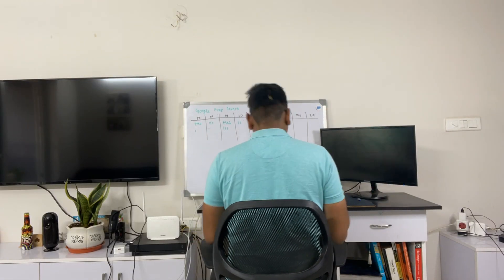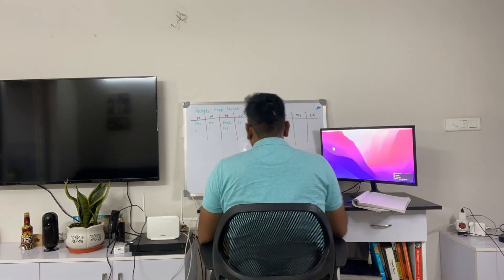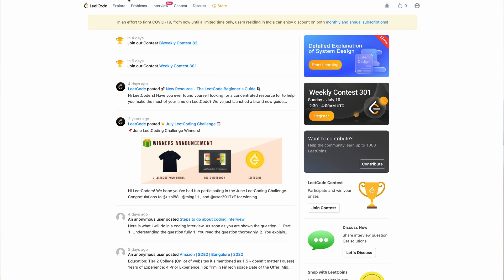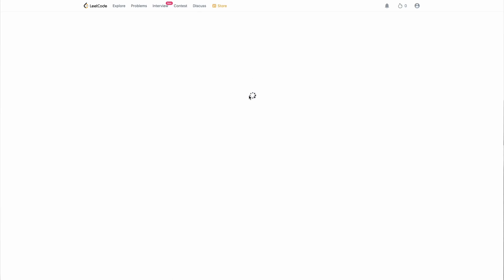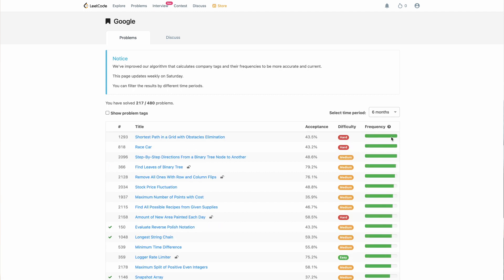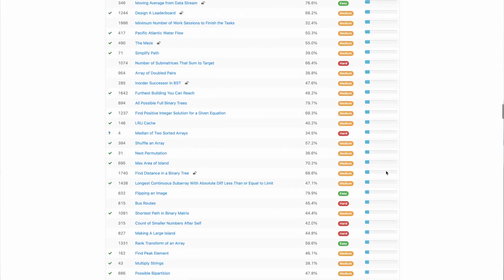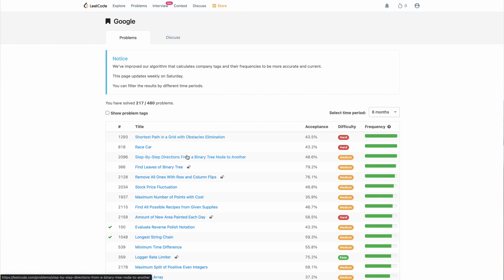Google Frontend Interview with Tips and Tricks! 💥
Learn how google takes Frontend Interview. What are google feedback system, what can you do if you don't do well in an interview round. What can happen if Hiring Committee is not happy with your performance.

=== Chapters ===
00:00 - Intro
00:32 - Background
01:24 - Preparation and Strategy
02:40 - Google Interview Process
03:15 - Feedback Ranking
05:23 - Interview Round Breakdown
06:06 - Interview Experience & Screening
07:26 - Onsite 1
08:13 - Onsite 2
08:24 - Onsite 3
09:17 - Onsite 4
10:32 - Hiring Committee 1
11:29 - Onsite 5
12:05 - Onsite 6
12:34 - Lessons Learned